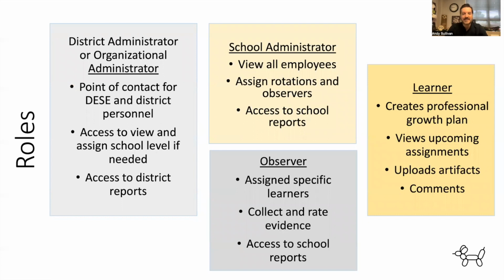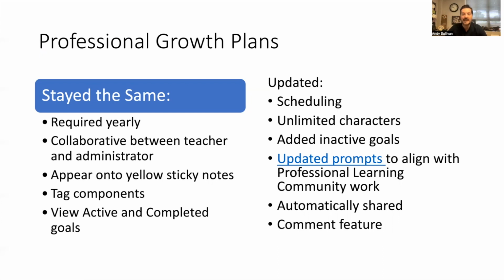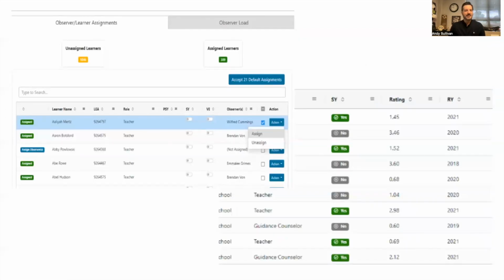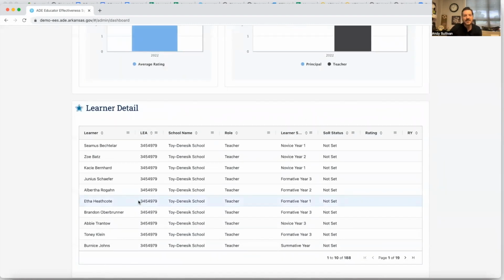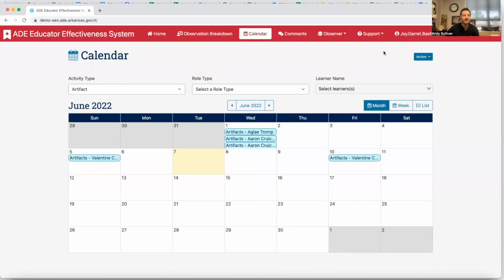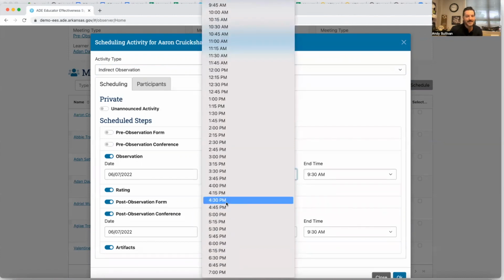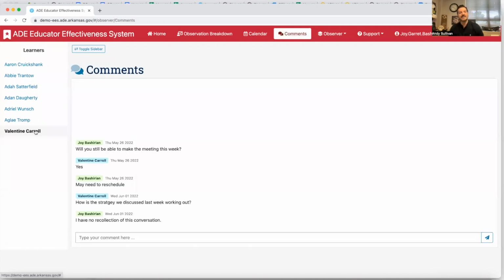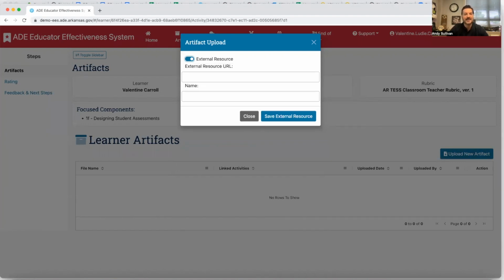Educator Effectiveness System Observer Training